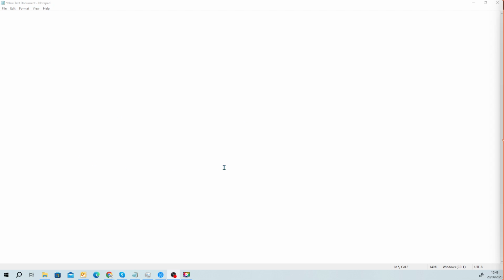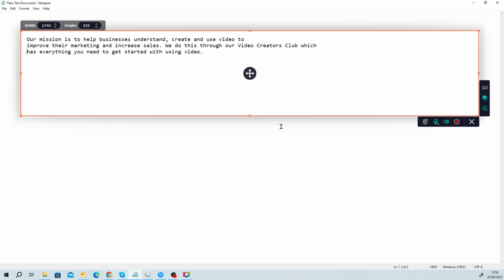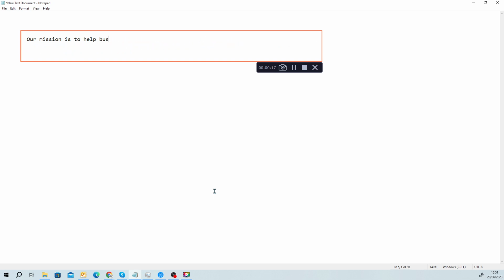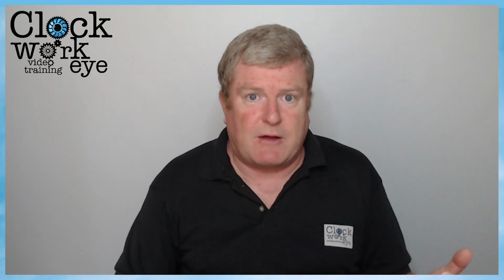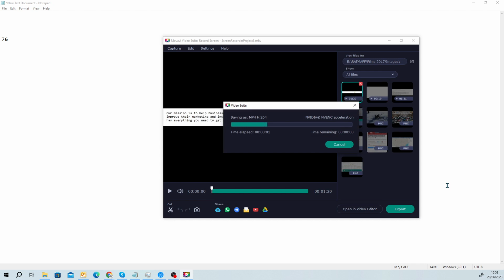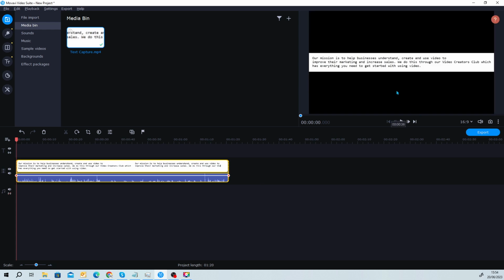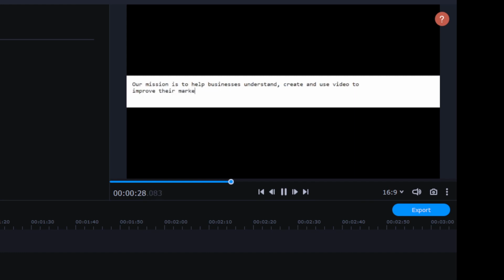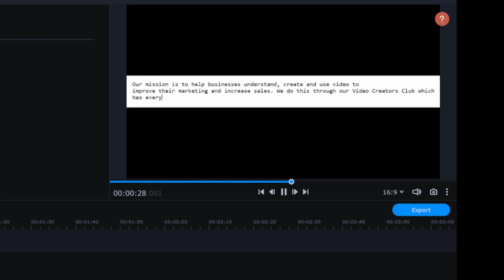Creating Animated Text Gifs Easily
If you want to catch people's attention then a moving image is better. By creating an animated text gif for your website can be an effective way to do this and it's easier than you think...

More videos like this in the Video Creators Club - Join Now

The Video Creators Club provides businesses everything that they need to get started creating videos to improve their marketing, increase visibility and credibility and increase profits.